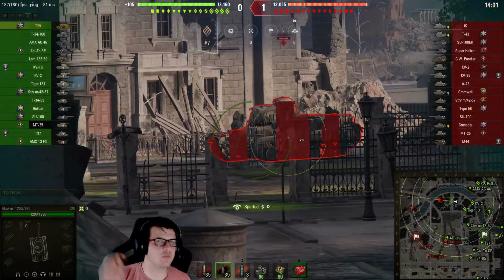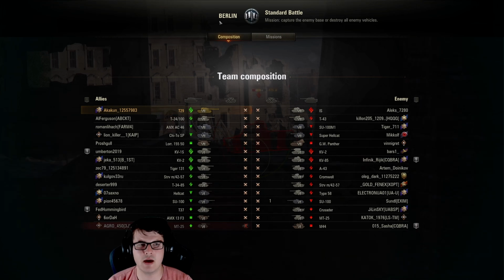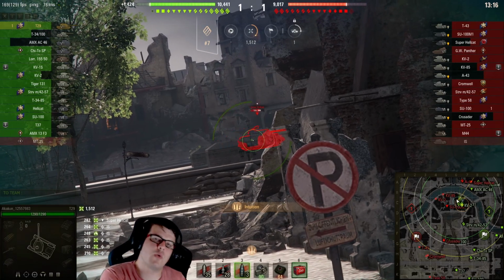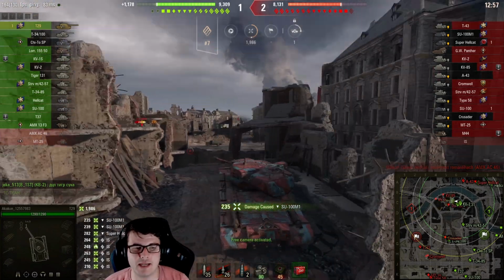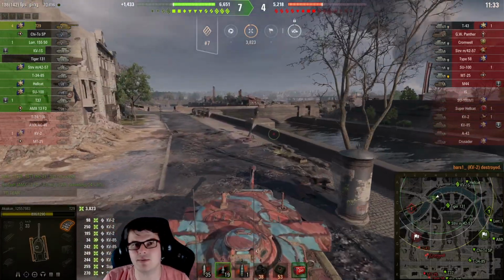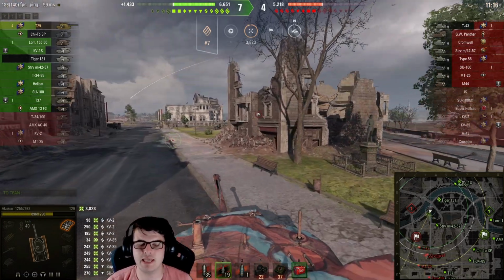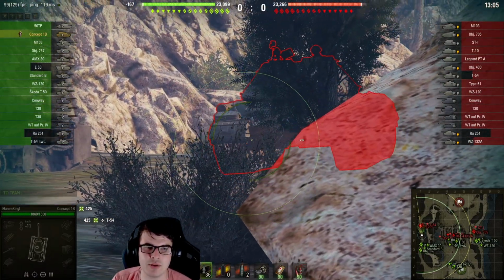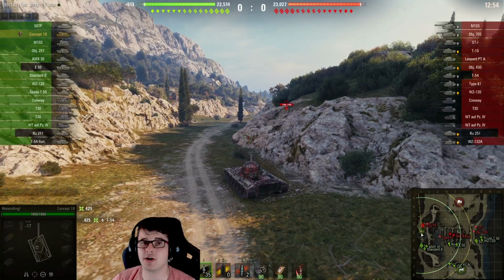these american tanks are just better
Find out how american tanks in world of tanks are dominant and how you can use them to deal tonnes of damage as well as find out how to beat them with this wot video and hopefully you might just get better at world of tanks because of it!

I make wot funny moments, world of tanks replays and best moments in world of tanks for you to enjoy and showcase the best game in wot in this world of tanks commentary for this crazy wot replays on the wot channel!